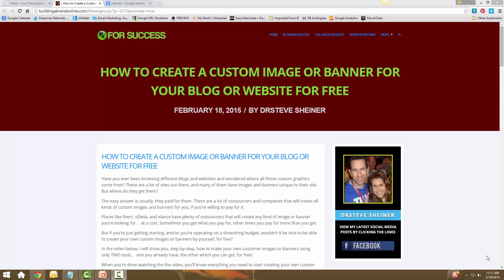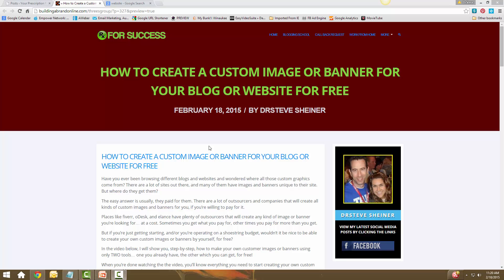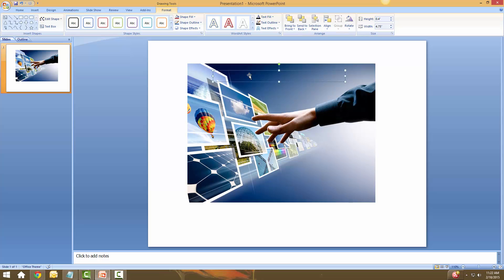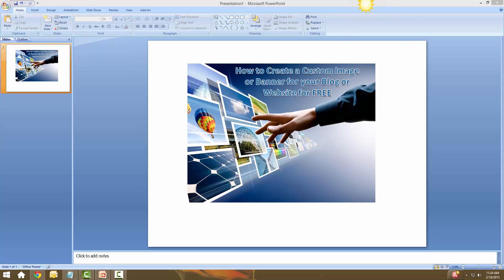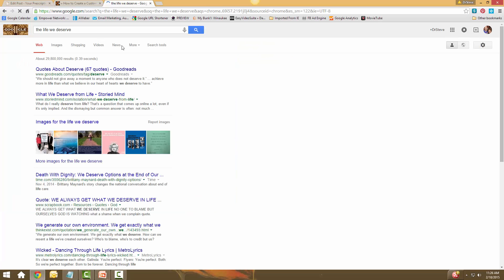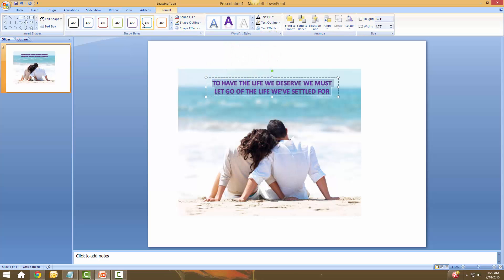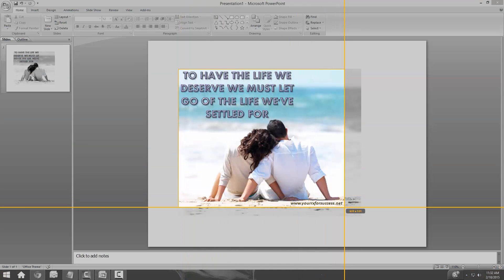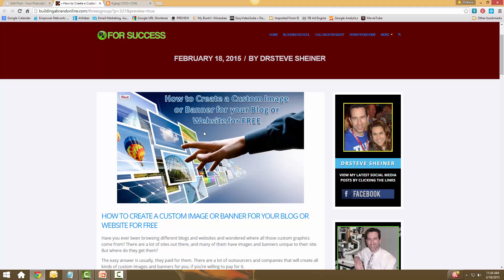How to Create a Custom Image or Banner for your Blog or Website for FREE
How to Create a Custom Image or Banner for your Blog or Website for FREE. Have you ever been browsing different blogs and websites and wondered where all those custom graphics come from? Usually they pay to have them made. But if you're just getting starting, and/or you're operating on a shoestring budget, wouldn't it be nice to be able to create your own custom images or banners by yourself, for free? I'll show you how inside. It's fast, it's easy, and it's free!